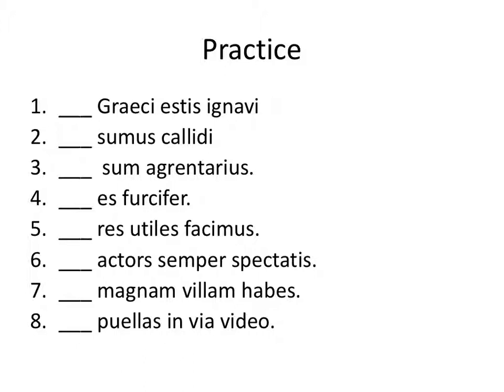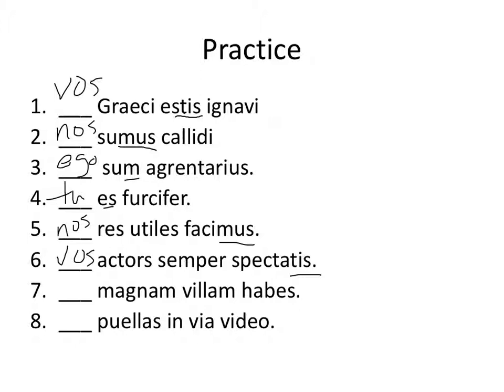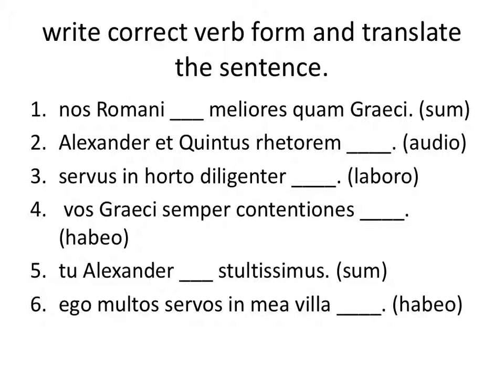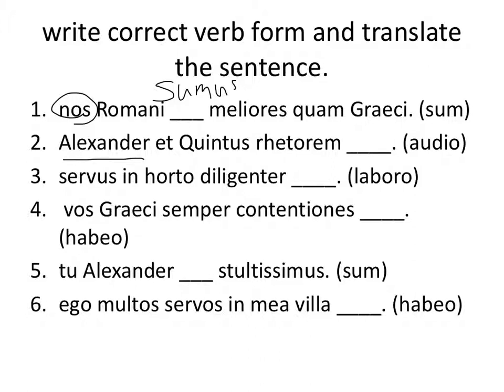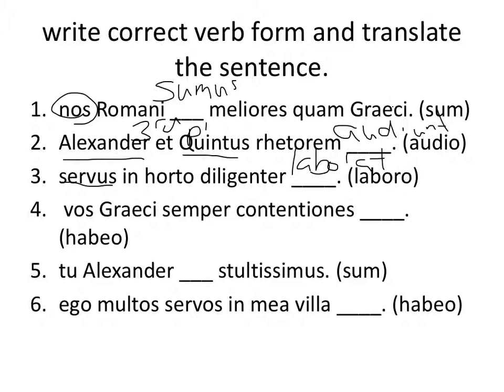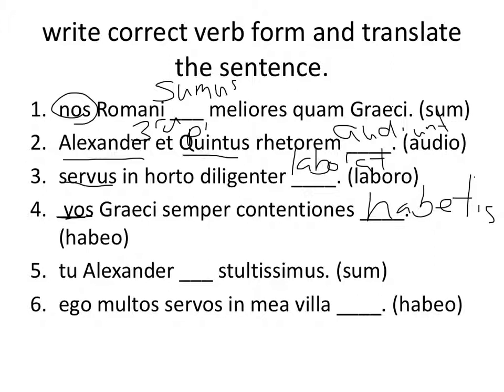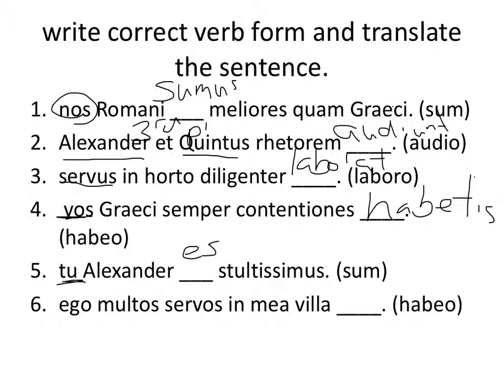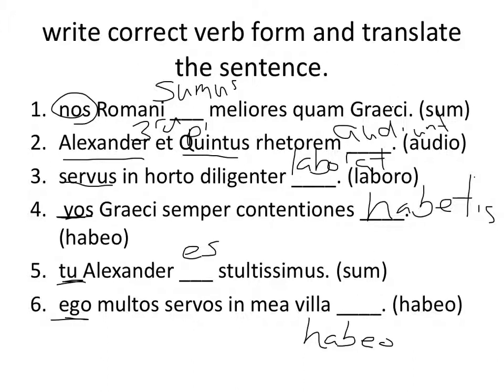Noun verb agreement practice